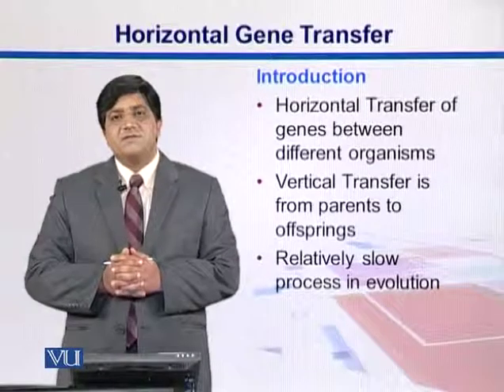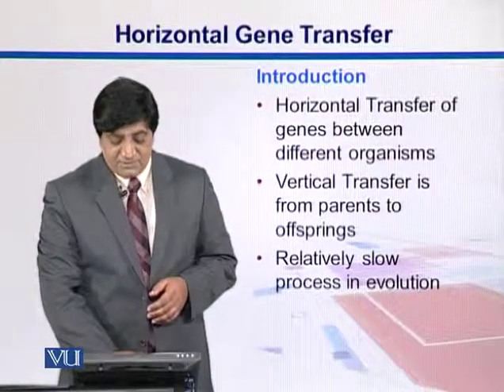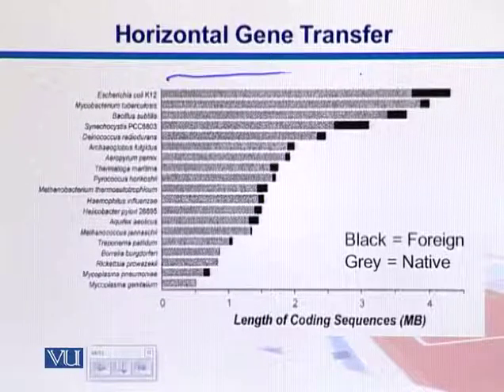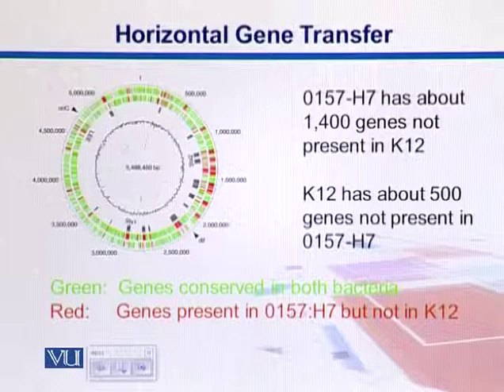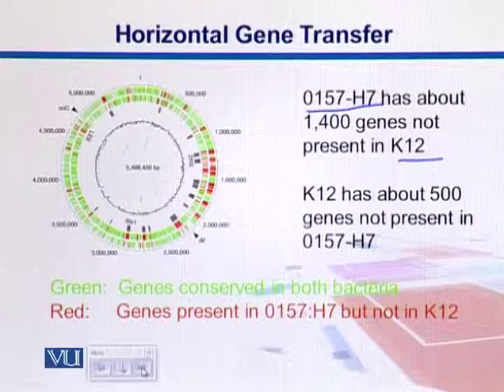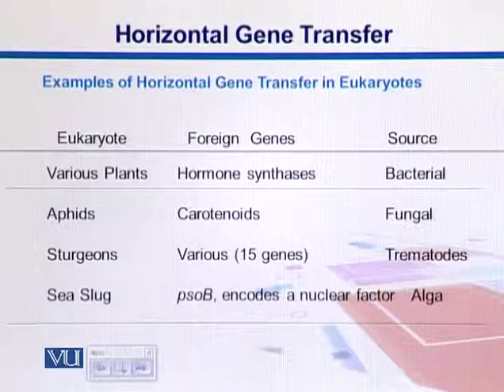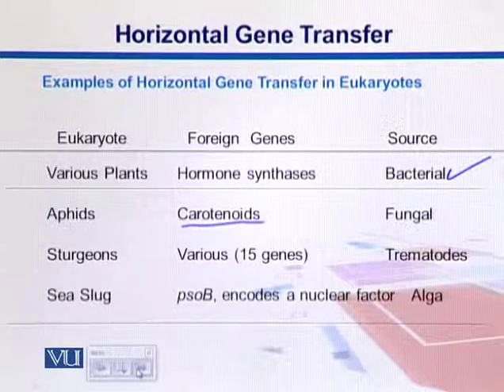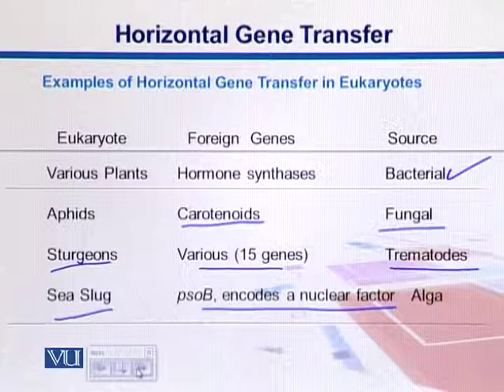BIF733_Topic038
Topic: 38 - Horizontal Gene Transfer